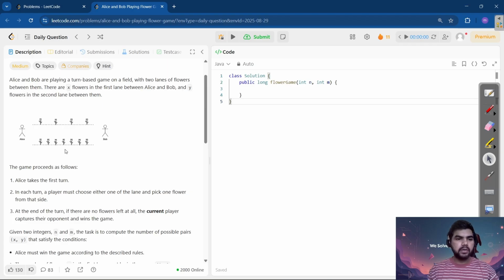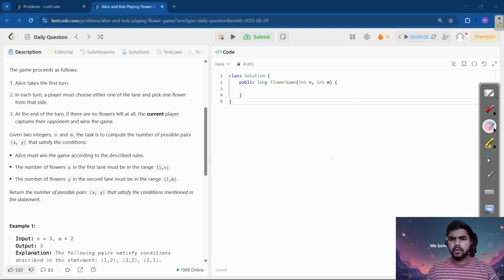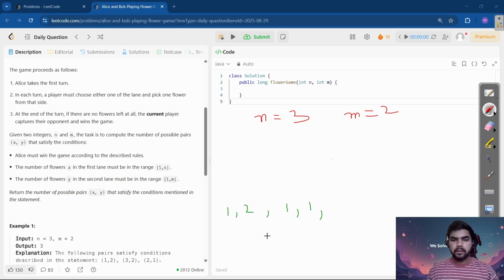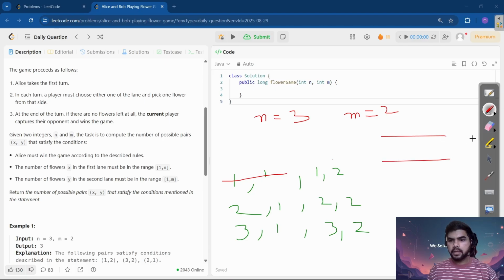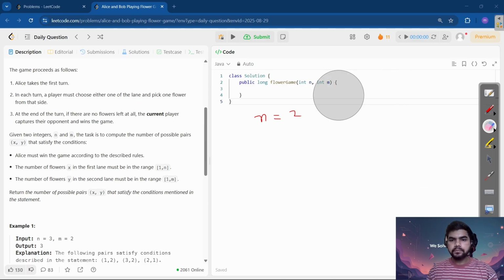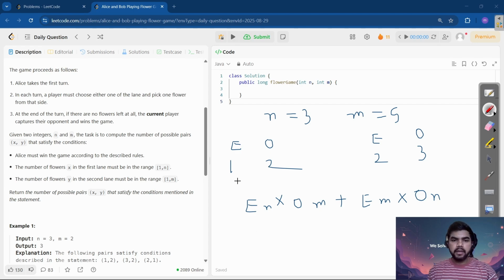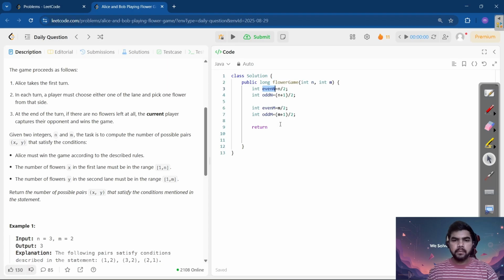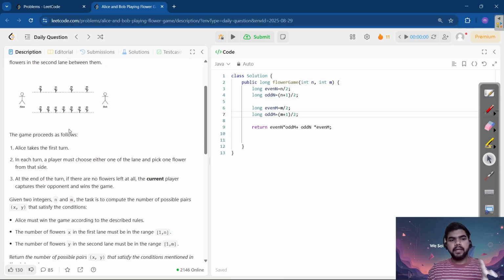3021 Alice and Bob Playing Flower Game | Leetcode | Java | Solution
In this video, I explain LeetCode 3021: Alice and Bob Playing Flower Game step by step. 🌸
We break down the problem, discuss the logic, and walk through the solution so you can understand it clearly and apply it in your coding interviews or practice sessions.

🧮 Complexity Analysis

If you’re preparing for DSA, coding interviews, or competitive programming, this video will help you strengthen your problem-solving skills.